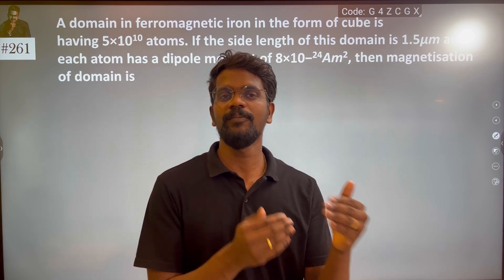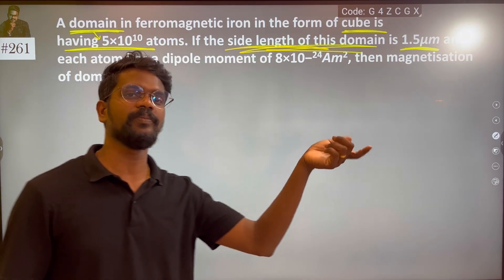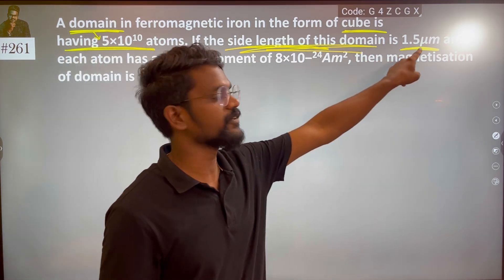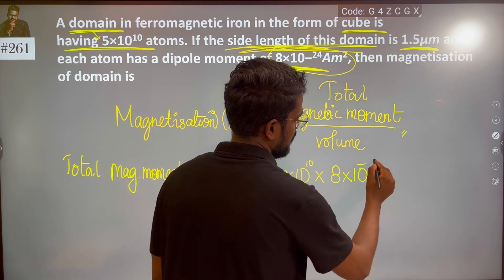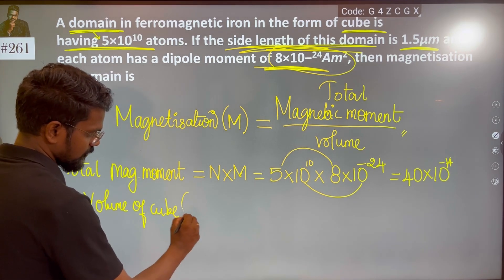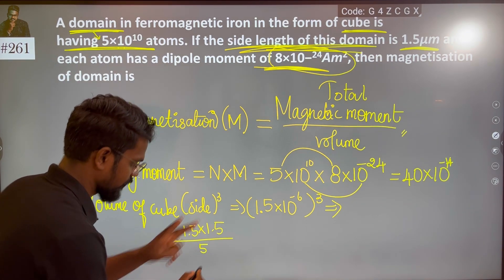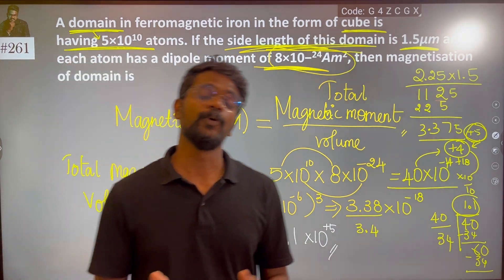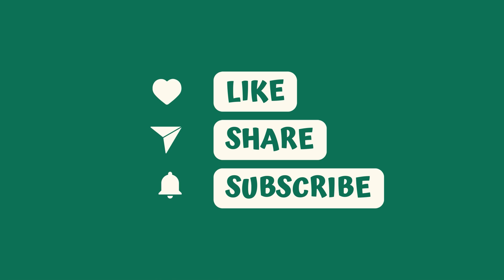A domain in ferromagnetic iron in the form of cube is having 5×10 10 atoms. If the side length of